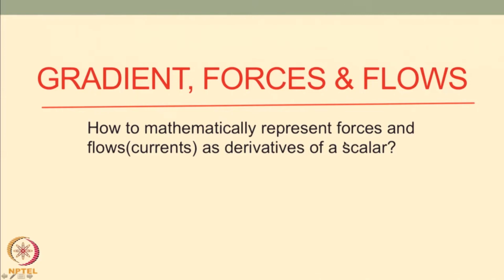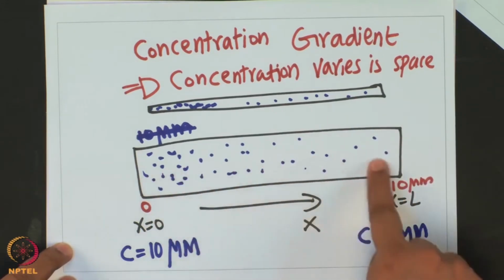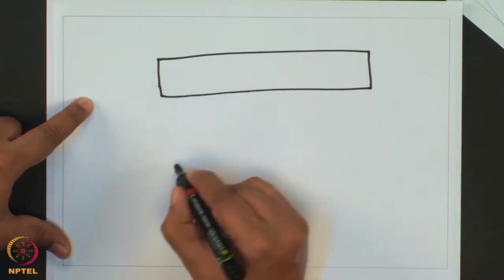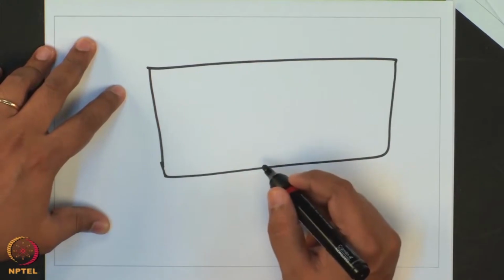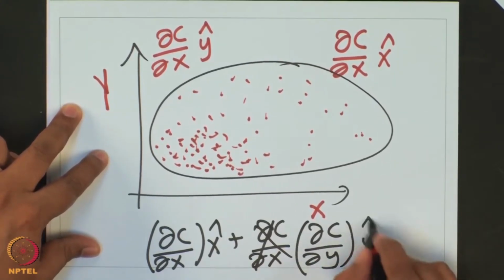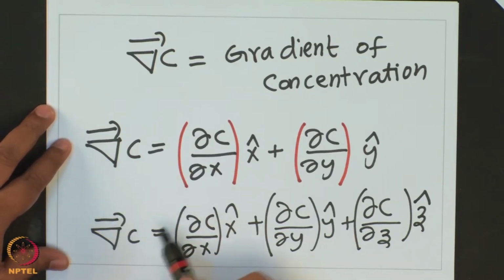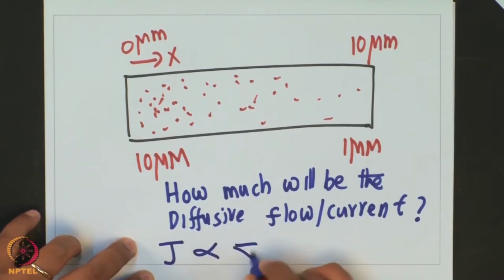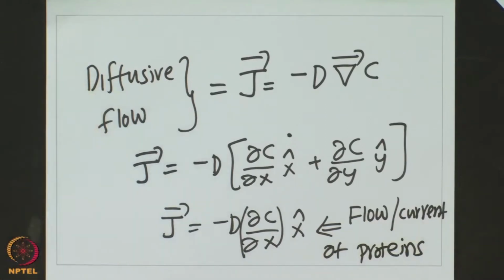Gradient, Forces and Flows : Part I